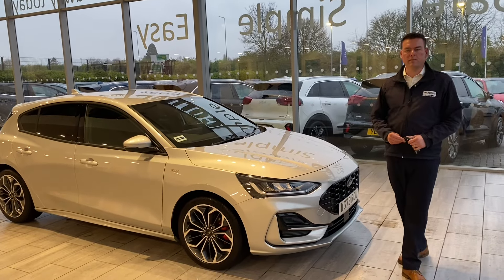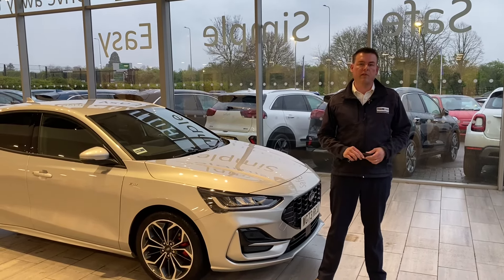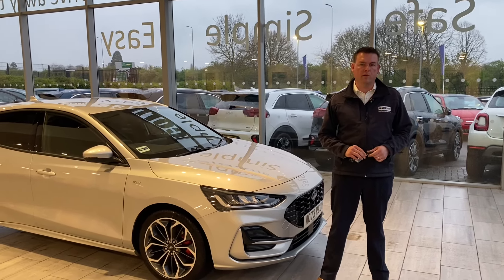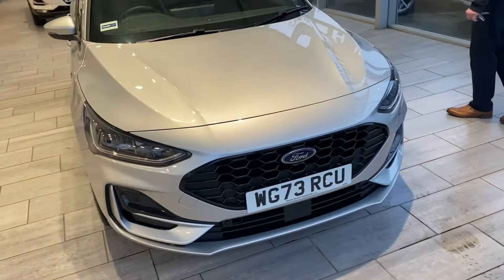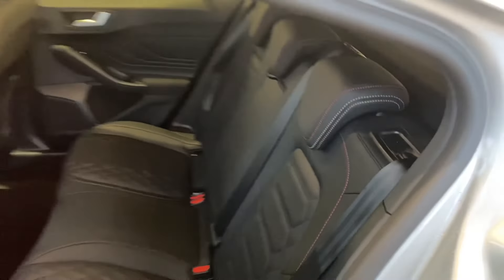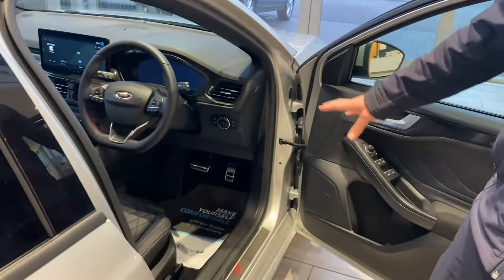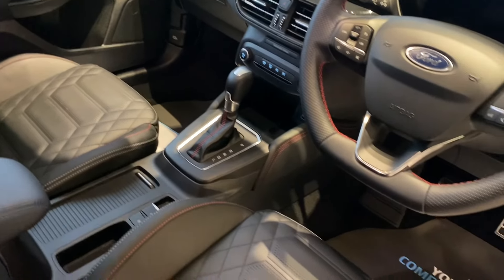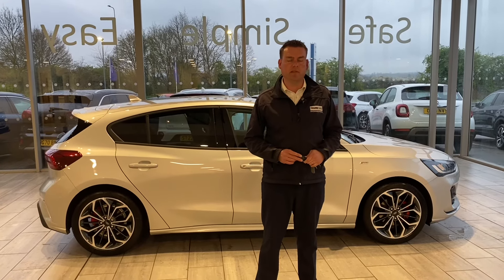2023 73 Ford Focus 1.0 EcoBoost Hybrid mHEV 155 ST-Line X 5dr Auto for sale at Thame Cars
Ford Focus 1.0 EcoBoost Hybrid mHEV 155 ST-Line X 5dr Auto
This lovely Focus is ready to drive away today with 2 keys and 20 months Ford Warranty. Great spec includes:
Full Leather Seats
Parking Sensors
Bluetooth
Large Screen Nav
Don't miss this rare nearly new Focus, reserve today for £99.
5 star rated on Trustpilot & highly rated on Autotrader